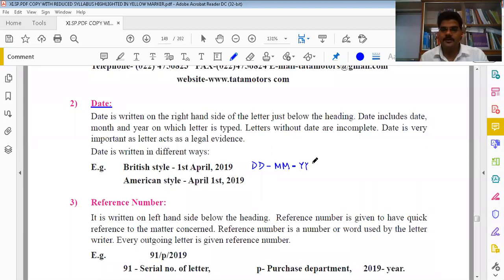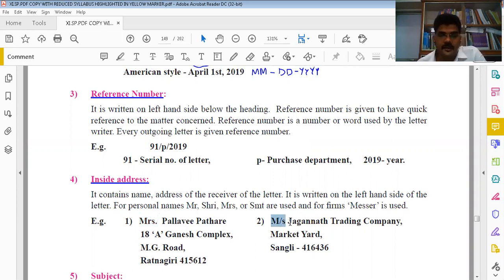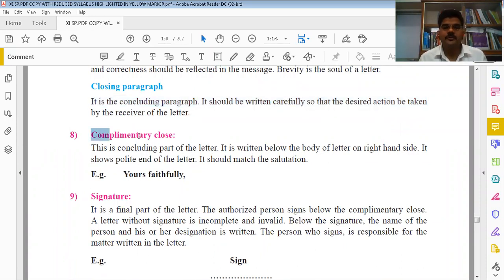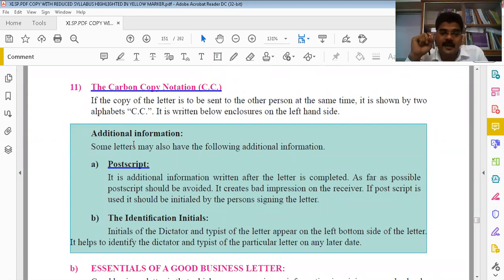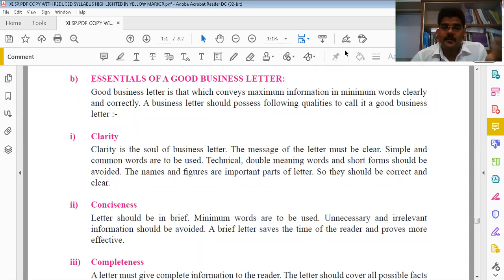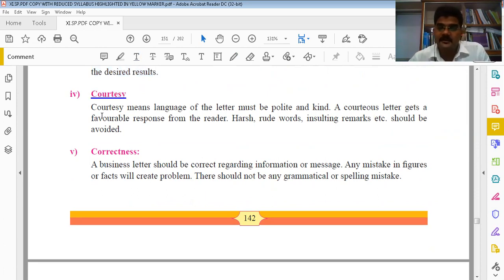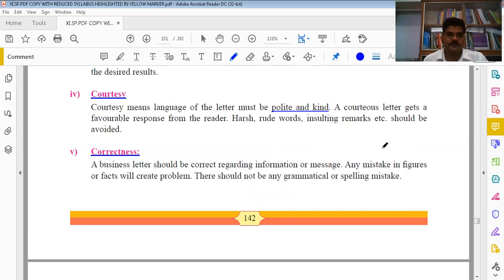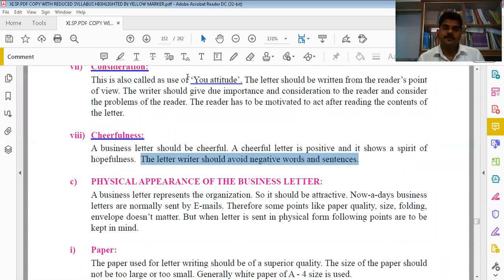11th Com SP Lecture 2 Chapter 9 Business communication skills of Secretary